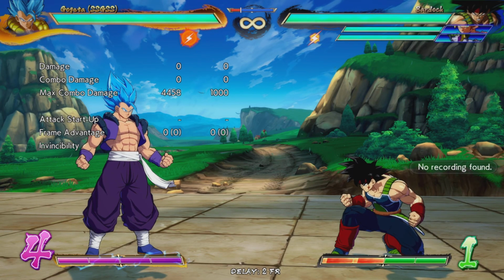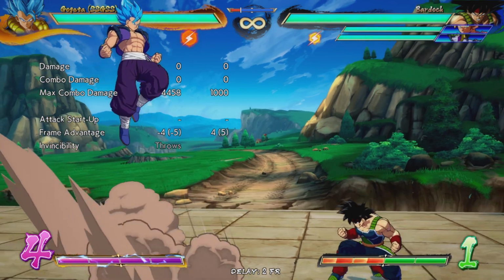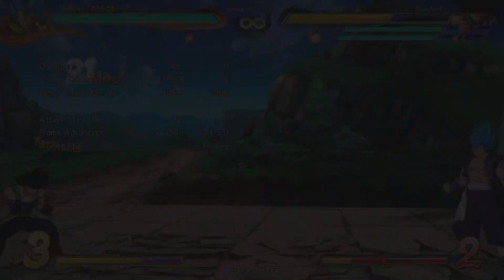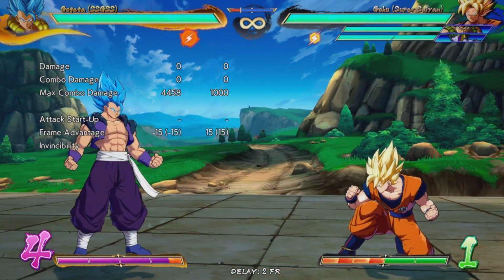SOLO ANTI 2H TECH